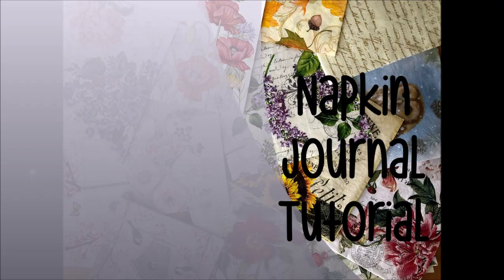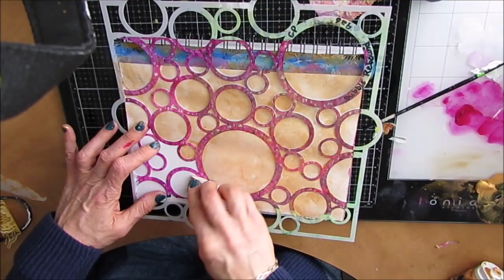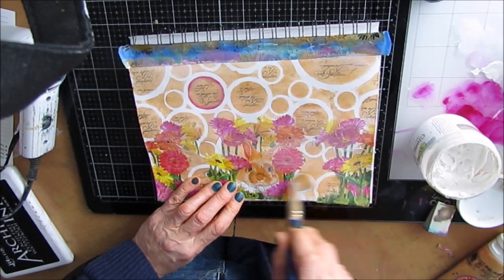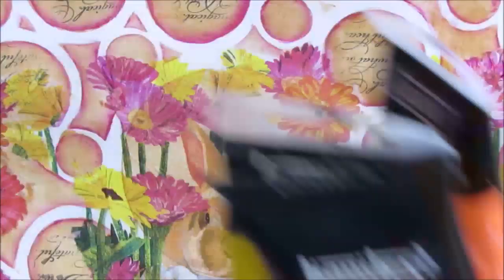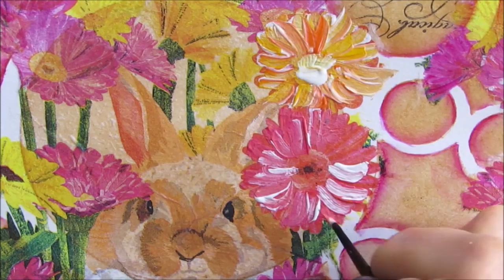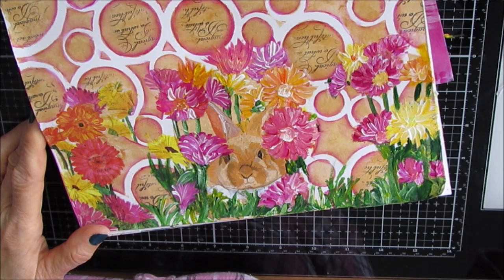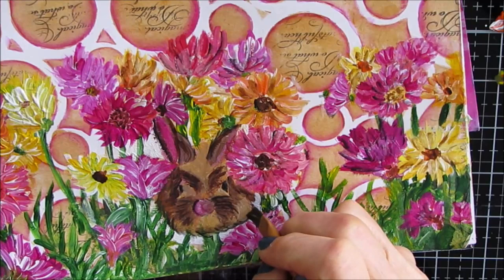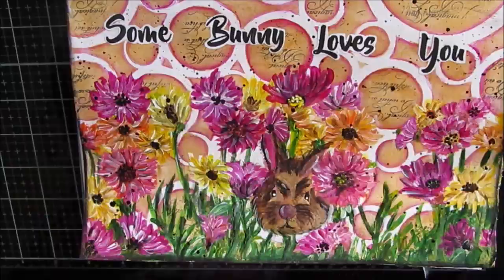Mixed Media Art Journal Tutorial- NAPKIN JOURNAL-Using Napkin Art to Guide Your Painting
Use a napkin as a base or guide to guide your painting. Perfect for those of us with limited drawing skills.